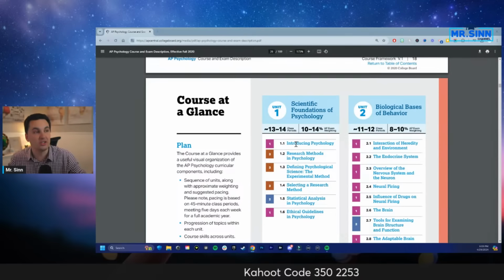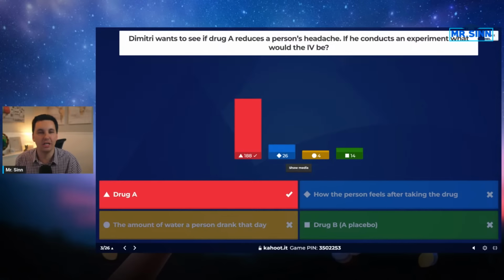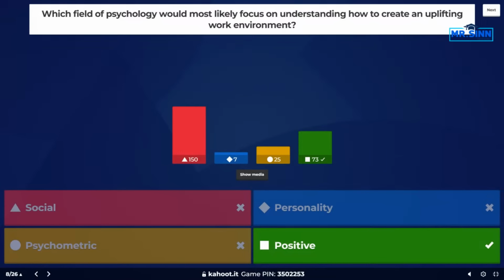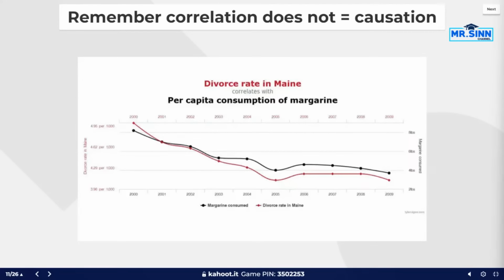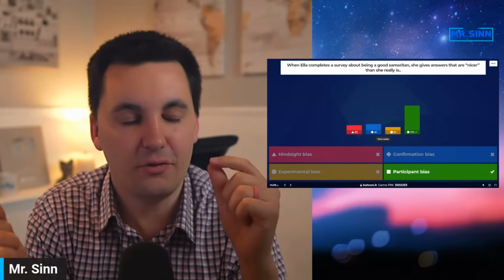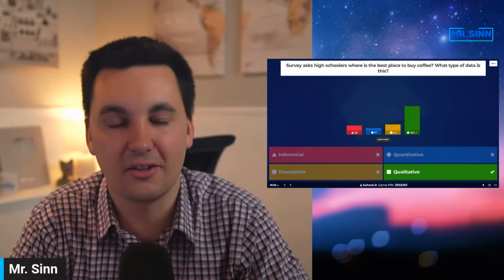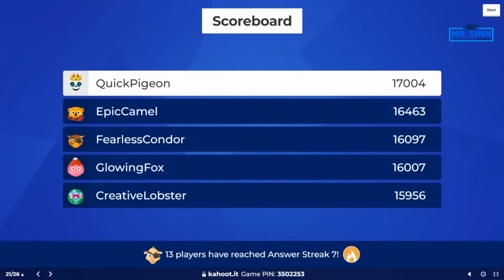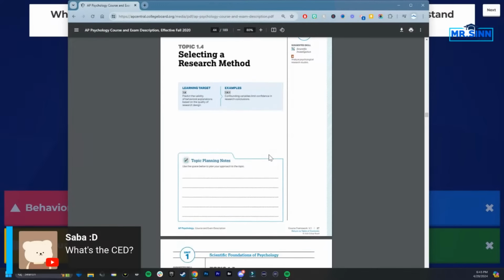AP Psychology Unit 1 LIVE Review [ScientificFoundations of Psychology]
Need help reviewing for AP Psych?! Check out the AP Psychology Ultimate Review Packet! A Packet made by Mr. Sinn to help you succeed not only on the AP Test but in your class as well!

Follow Mr. Sinn

MORE AP Psychology Videos!